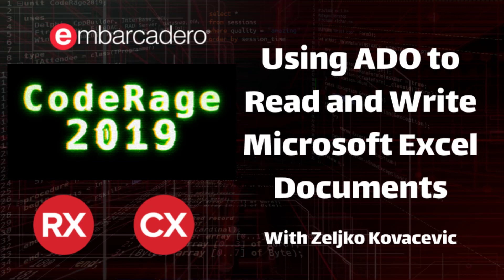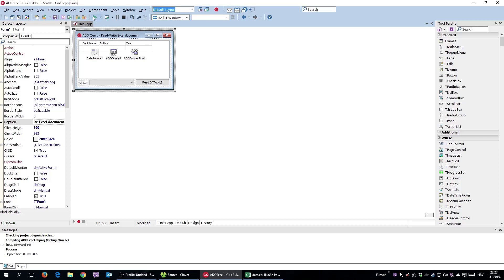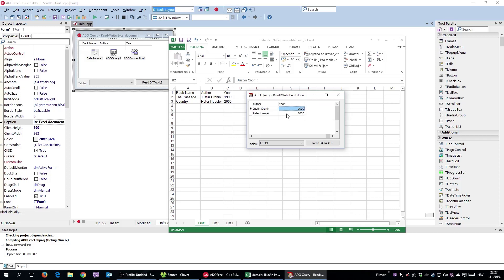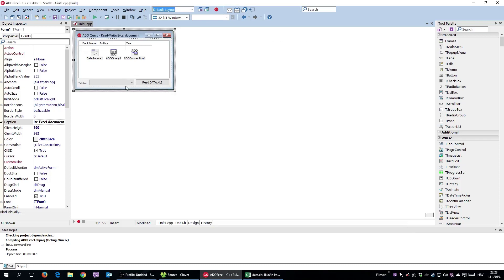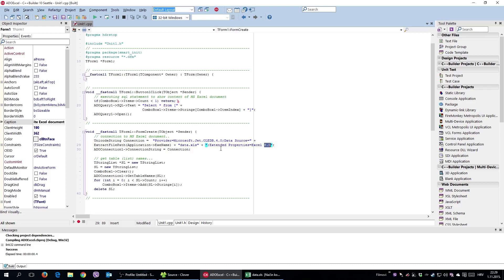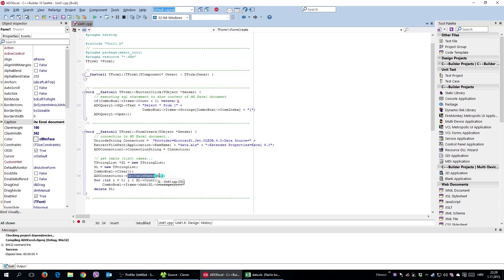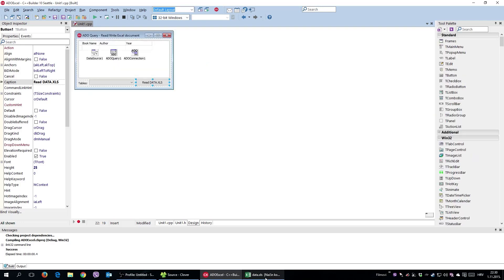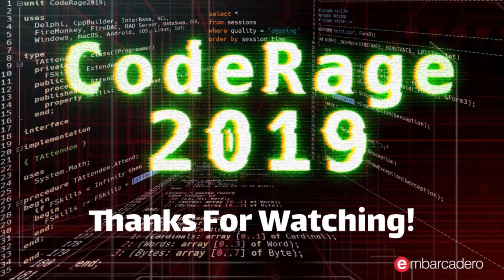Using ADO to Read/Write in Microsoft Excel - CodeRage 2019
In this session, Zeljko Kovacevic shows you how to use ADO in C++Builder to read and write directly into Microsoft Excel spreadsheets.